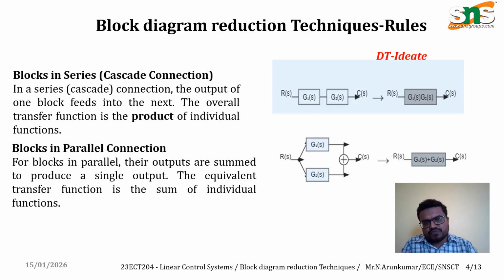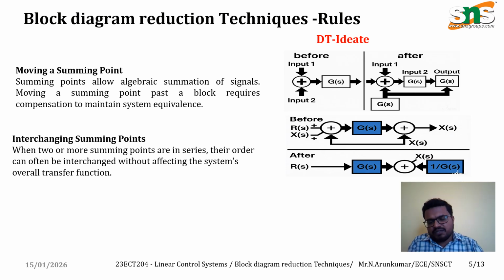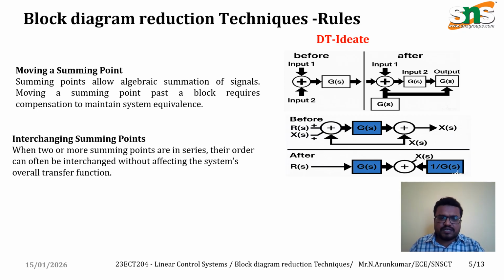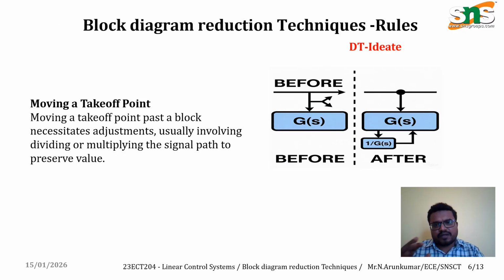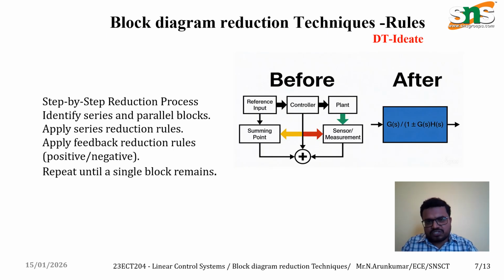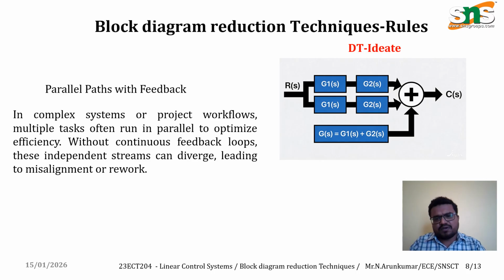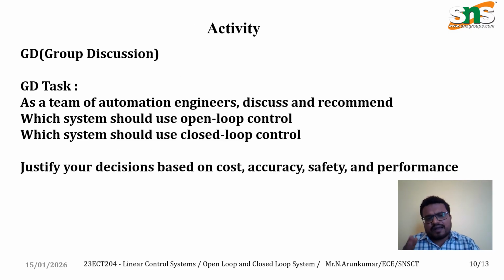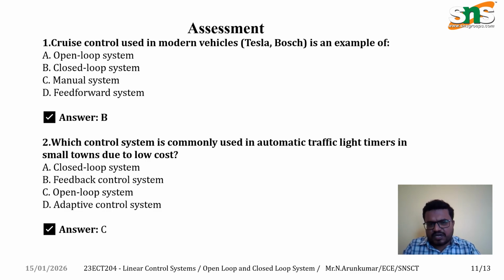Block diagram reduction Techniques| Linear Control Systems |SNS Institutions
This Video is about Block Diagram Reduction Techniques are systematic methods used in control systems to simplify a complex block diagram into an equivalent single block that represents the overall transfer function of the system.These techniques involve applying rules such as series, parallel, feedback reduction, and block movement to analyze system behavior.